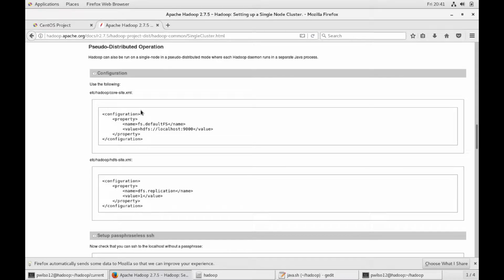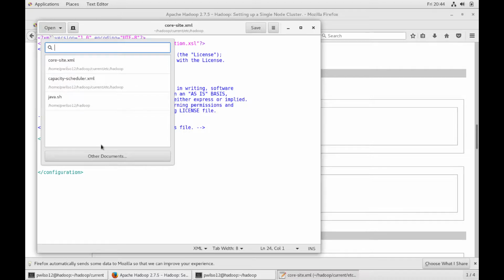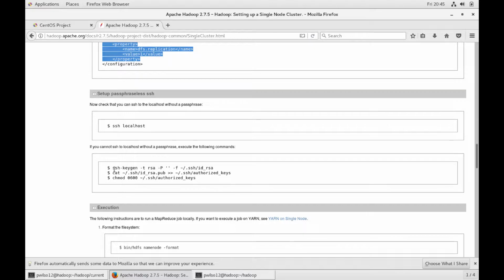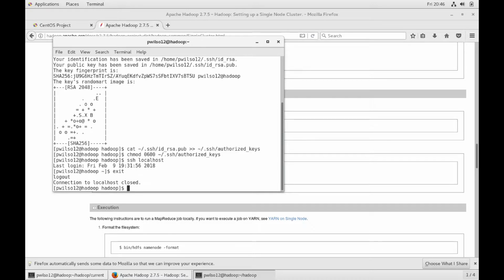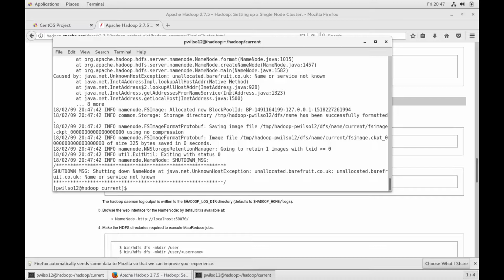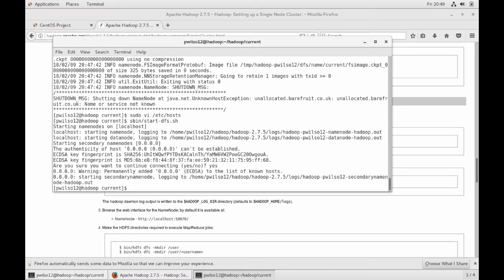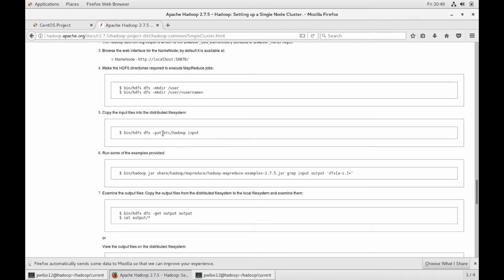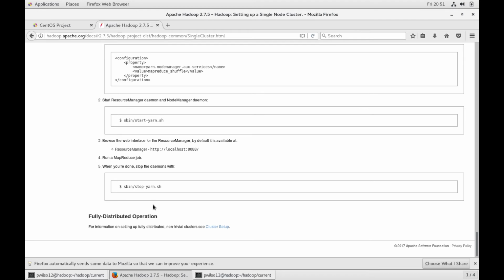EN.605.788 Dev Env Setup Part 7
Hadoop Setup Part 3 of 3